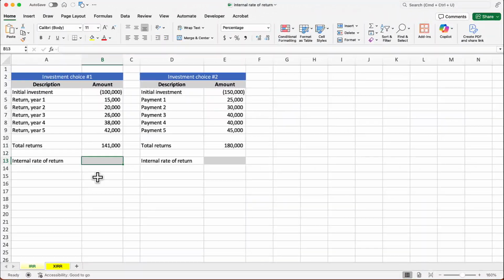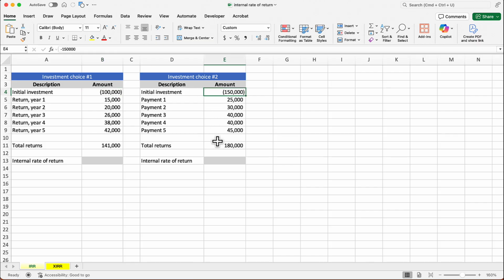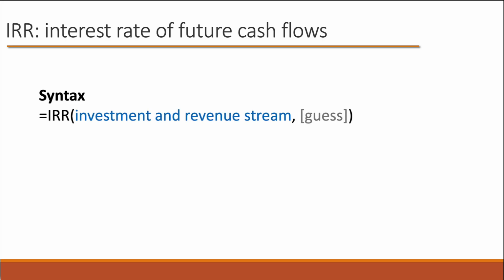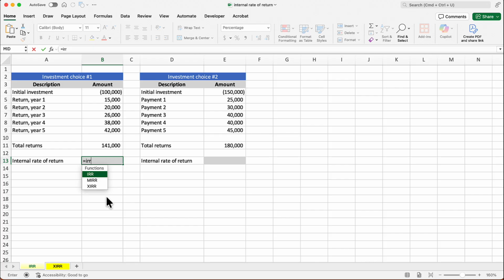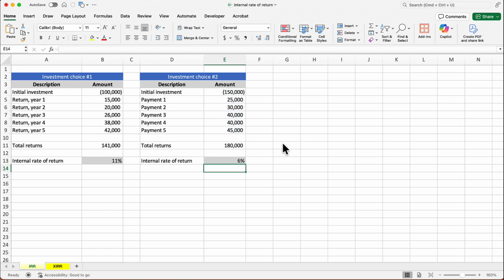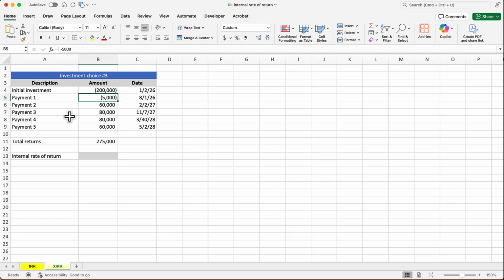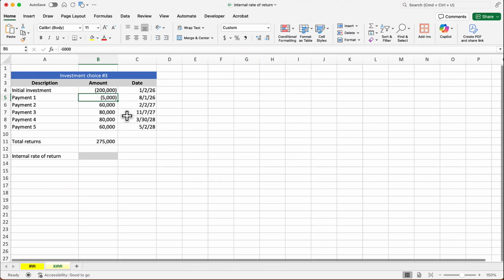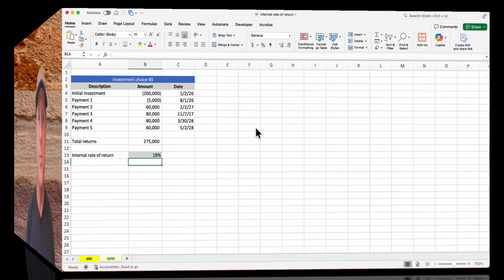Need to find an investment yield? Excel calculates internal rate of return.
Online course: Become a Photoshop Expert in a Day by Mastering Layers

BlueSky: @DragonBoatGuy
Threads: BobFlisser
Clapper: @DragonBoatGuy

You have a big decision to make. And your boss or your shareholders need you to make the right one.

Should you make investment A or investment B? Or neither? A standard ROI calculation will give you an overall return percentage, but when you have a specific time to make that return, you want to find out the internal rate of return. Excel has two ways of doing it.

The two internal rate of return functions have slightly different ways of looking at the time it takes to get that return.

We'll look at those methods in this video.